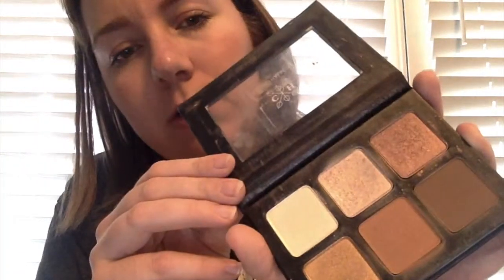FIF Tutorial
Flawless in Five tutorial